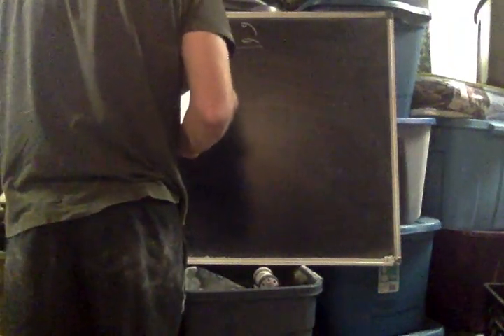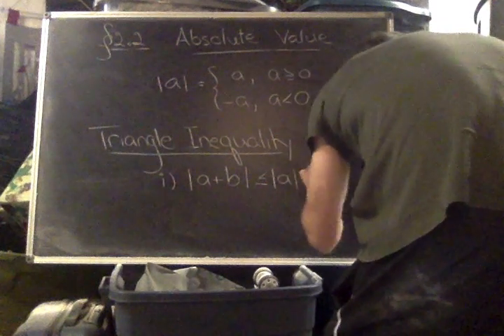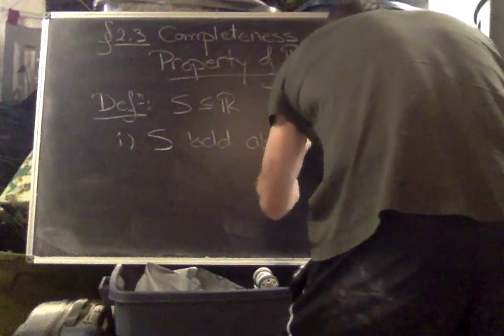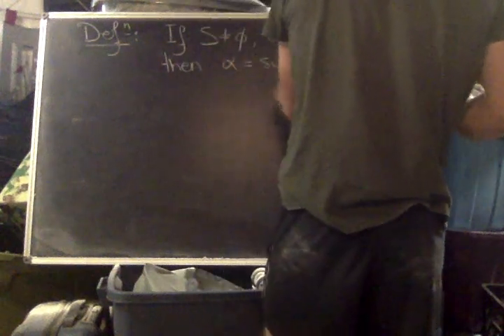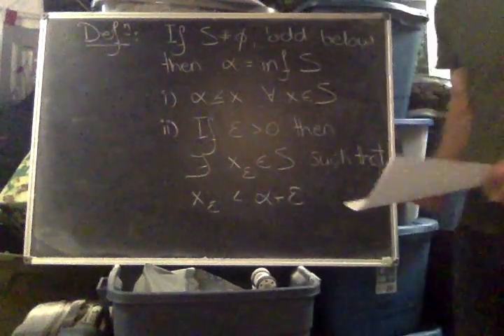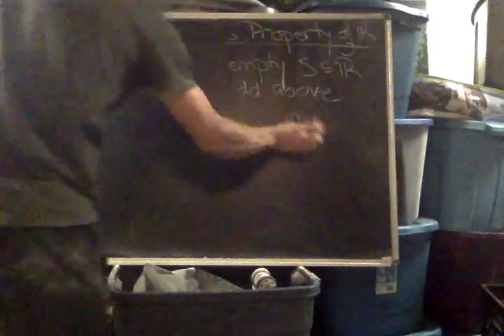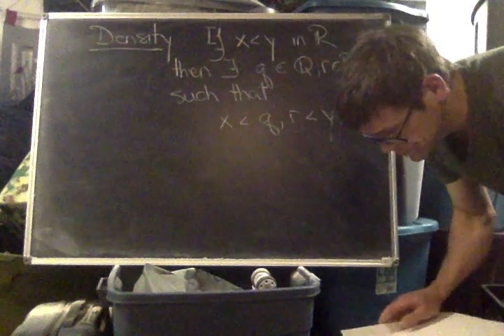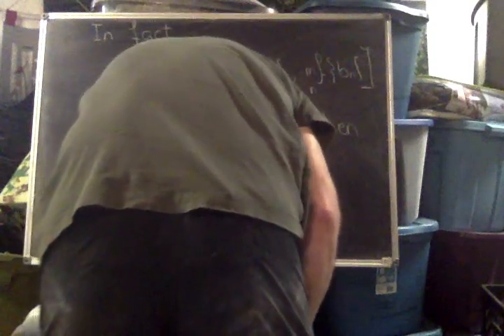MA 341 Review Chapter 2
Kid cameo!